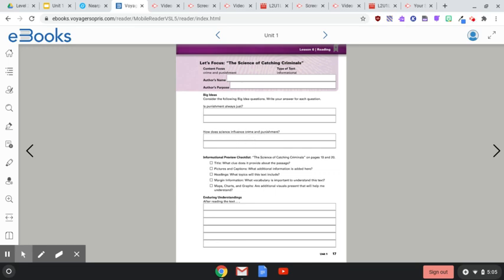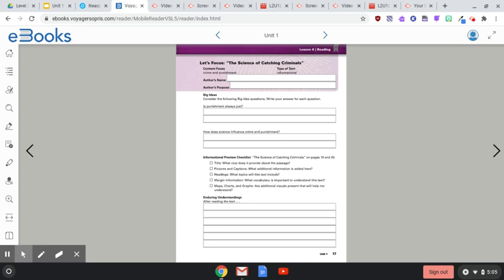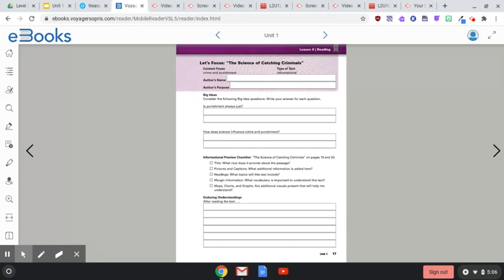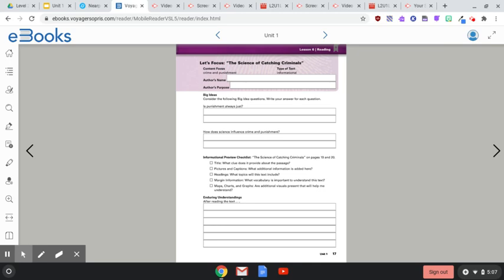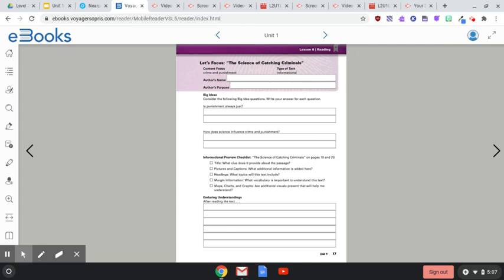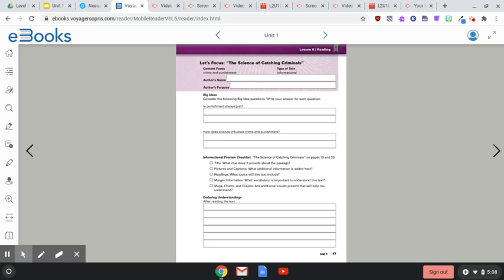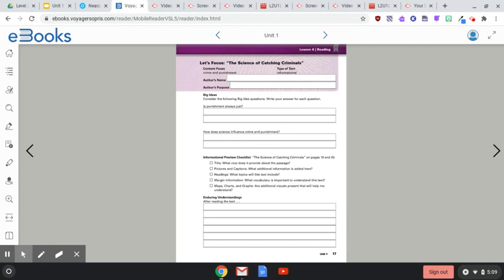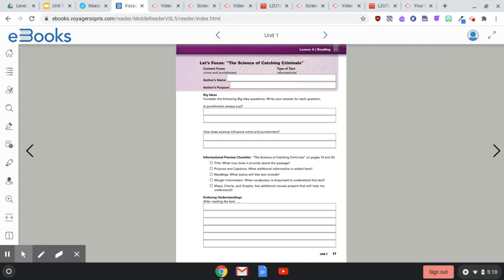L2U1L6 Part 1